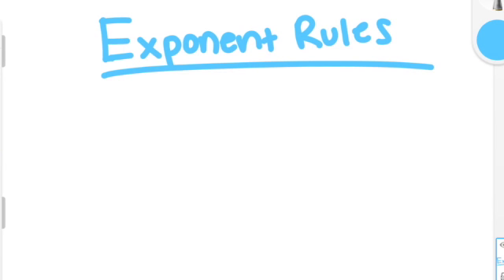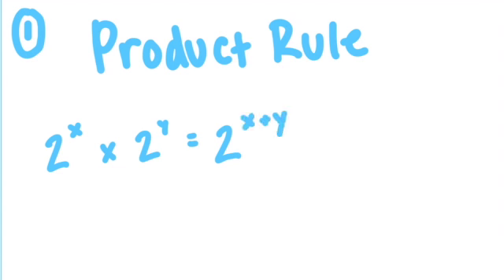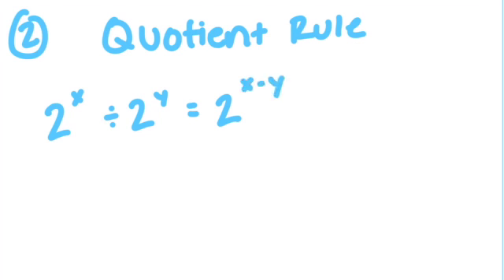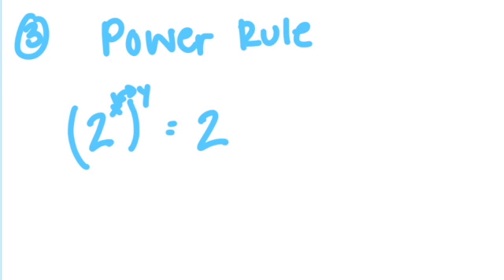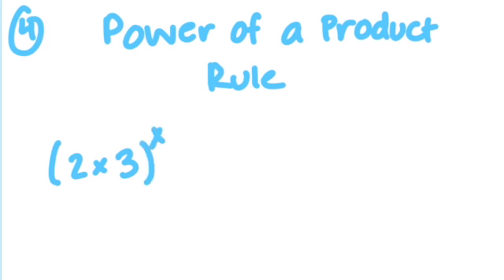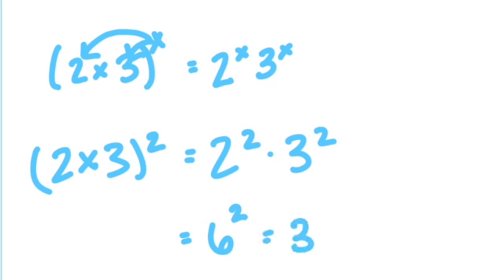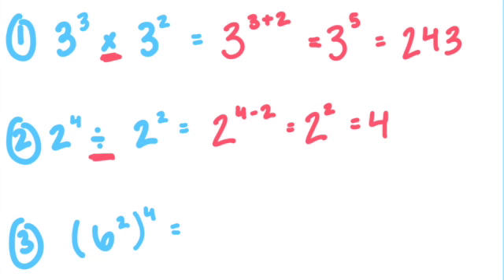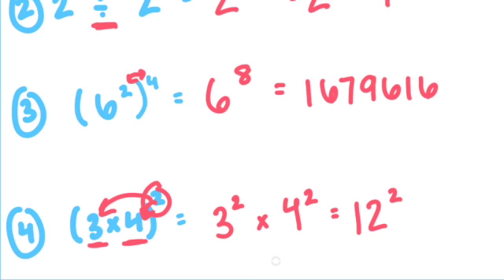Exponent Rules - MathMood - Easy Math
Freshen up on your exponent skills or learn them easily with this short, descriptive video. We will go over product, quotient, power, and power of a product rule. This is 4 out of the 8 rules. Thanks and teach ya later!